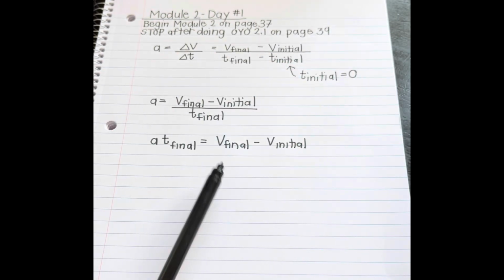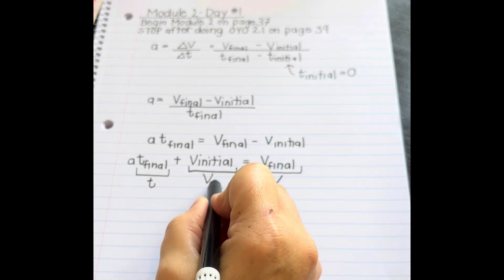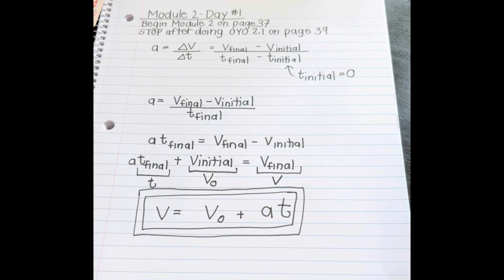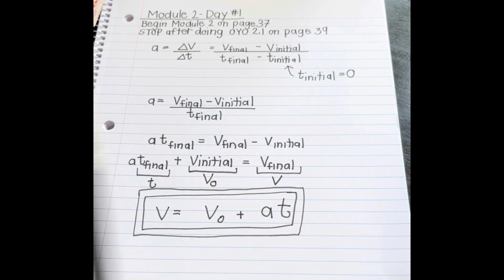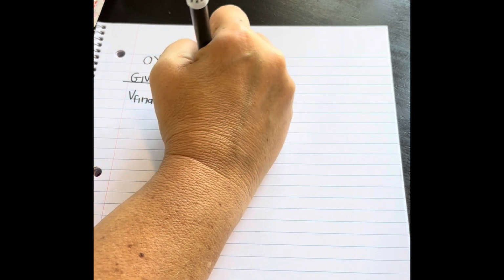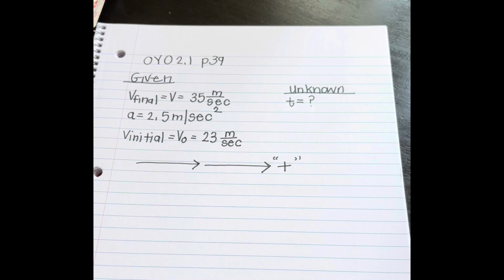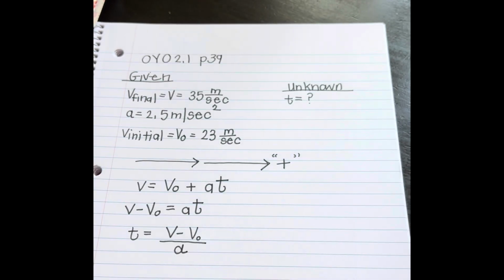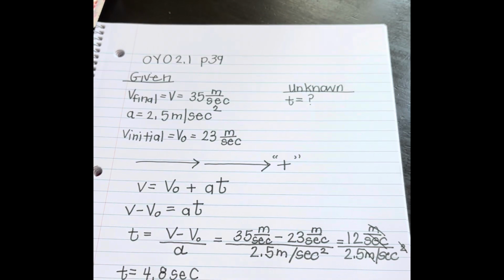Apologia Physics, 2nd Edition Module 2, Day #1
Free-fall and Relating Velocity, Acceleration, and Time